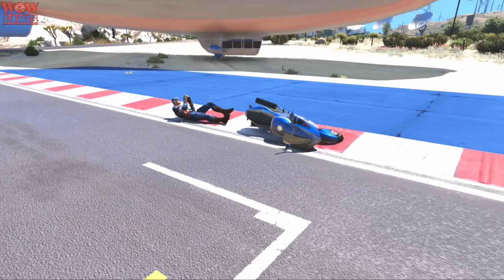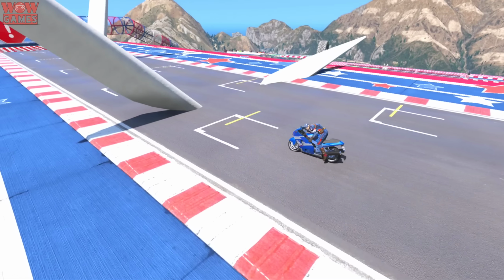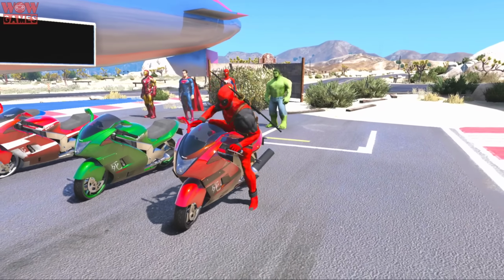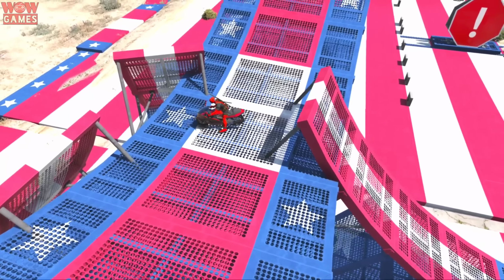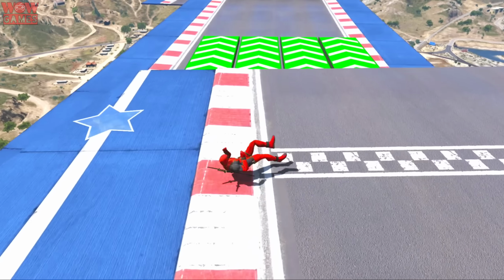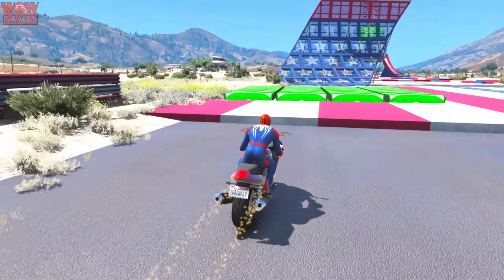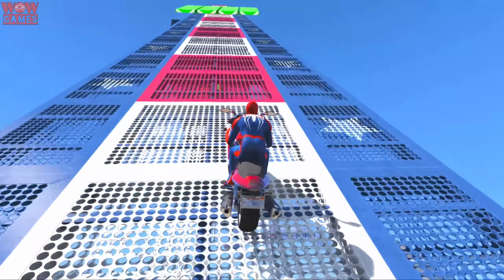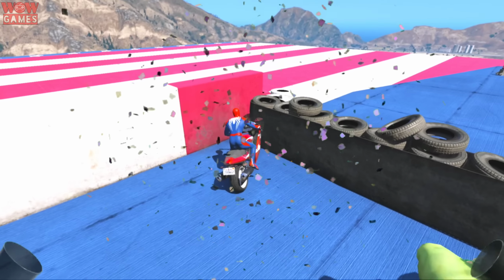Spiderman Motorcycle with Superheroes Iron man Hulk Superman Epic Ramp Challenge - GTA V MODS